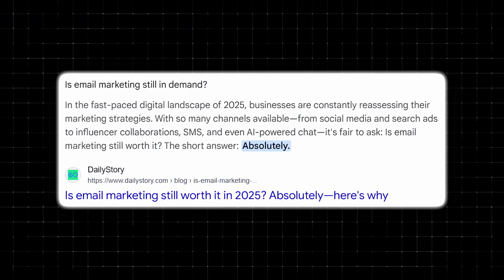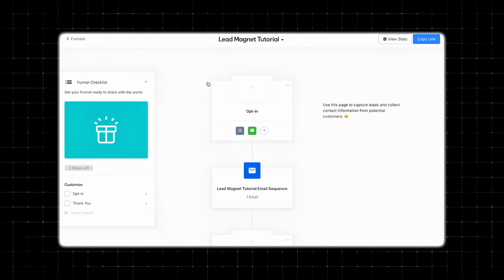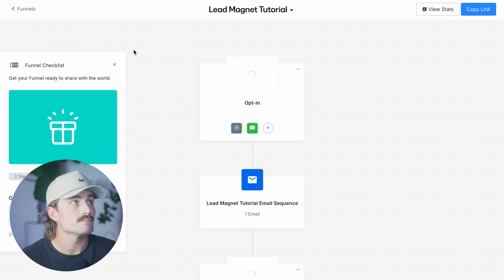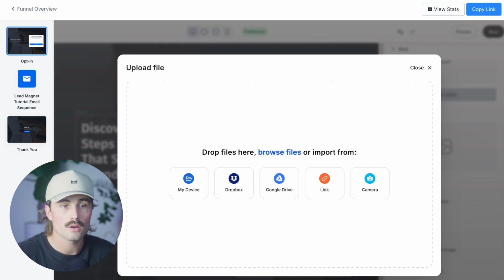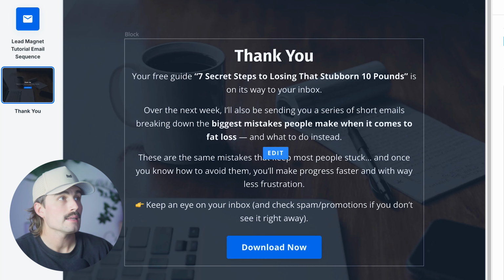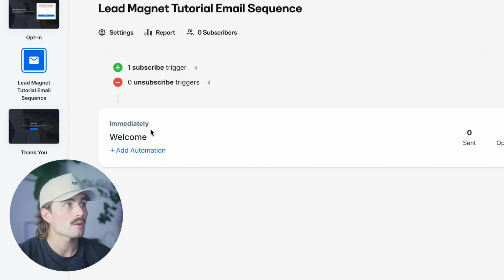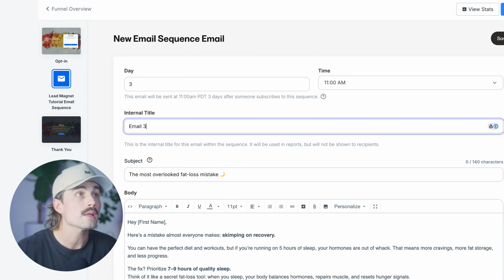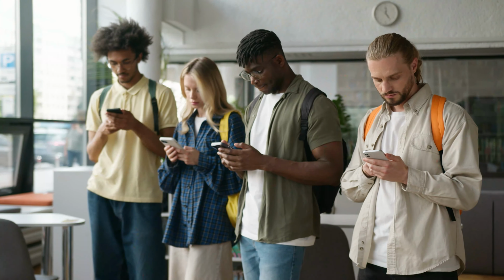How to Set Up a Lead Magnet Funnel on Kajabi | Step-by-Step Email Capture Tutorial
In this video, I’ll go over how to set up a lead magnet funnel on Kajabi step by step so you can start collecting email addresses and growing your list fast. You’ll see how to plan a lead magnet that solves a real problem, design a landing page that converts, and connect your funnel inside Kajabi. I’ll explain how to use Kajabi pipelines, create an opt-in form, and set up a thank-you page that delivers value instantly. By the end, you will have a working lead magnet funnel that builds trust and captures leads around the clock.

Our favorite website builders & tools:
🖥️ Hostinger (Host and build 100 different websites for under $3 per month):

Be sure to watch this video all the way as I cover how to create the right freebie, set up Kajabi automations, and write a simple welcome email sequence. I’ll show you how to keep your opt-in form clean with just a name and email, use Kajabi analytics to test conversions, and design pages that look professional. You’ll also learn how to optimize your funnel with strong headlines, clear calls to action, and an engaging thank-you page. These steps will help you capture emails, build an audience, and grow your online business with Kajabi.

Kajabi makes setting up a lead magnet funnel simple by combining email marketing, landing pages, and automation in one platform. It gives you tools to plan, launch, and track your funnel without piecing together multiple services. With Kajabi, you can deliver a freebie, build an email list, and start a sequence that turns subscribers into paying customers. This tutorial will help you understand Kajabi, create your first funnel, and keep improving your results over time.

– Eric

Timeline:
0:00 - Introduction
0:45 - Why a Lead Magnet Funnel Matters
1:38 - Step 1: Planning Your Lead Magnet Funnel
1:53 - Step 2: Creating the Funnel in Kajabi
2:23 - Step 3: Setting Up the Opt-in Form
5:38 - Step 4: The Thank You Page That Builds Momentum
7:10 - Step 5: Automating Email Delivery in Kajabi
9:42 - Step 6: Testing Everything Before Launch
10:04 - Step 7: Optimizing for Better Conversions
10:24 - Pro Tips for Kajabi Lead Magnets
10:55 - Conclusion